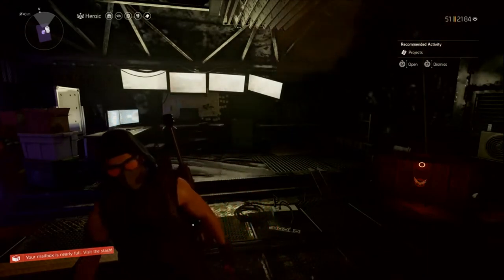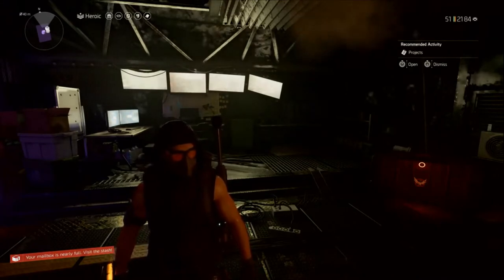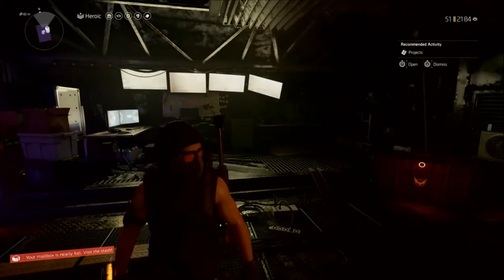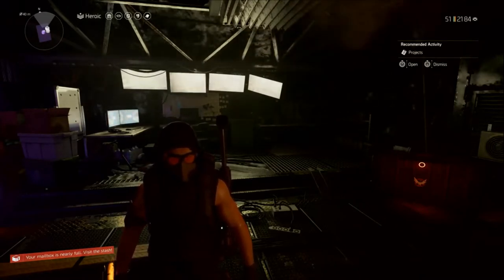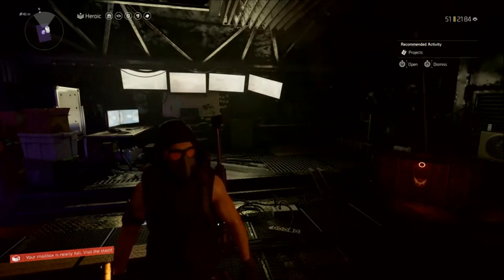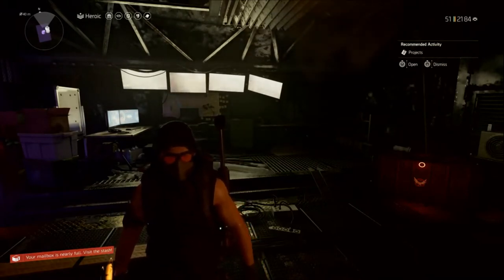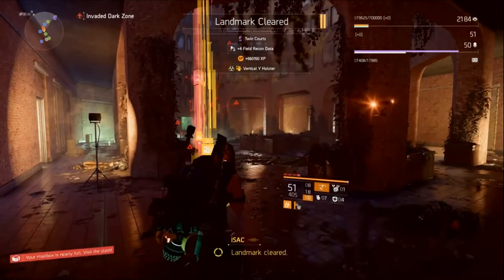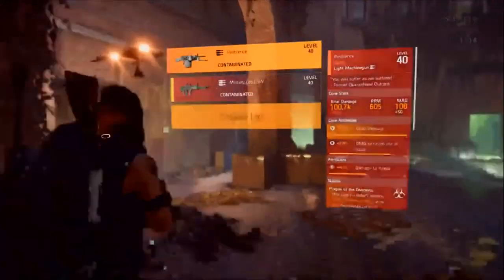Tom Clancy's The Division 2 | Warlords Of New York | Rapid SHD leveling bug | T.U 12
After the update for T.U 12 cameout the new bug for rapidly increasing your SHD level from 0 to 100 in 3hrs max.